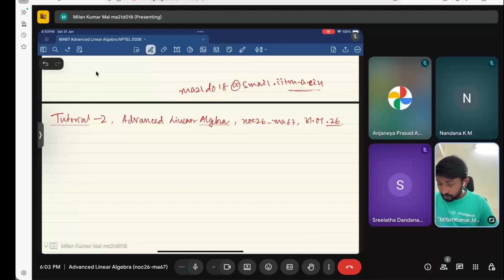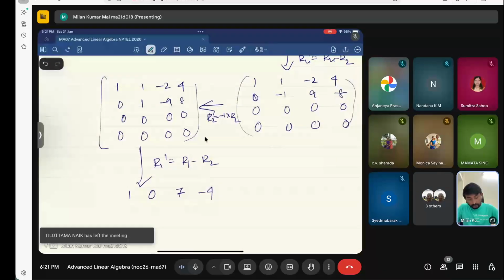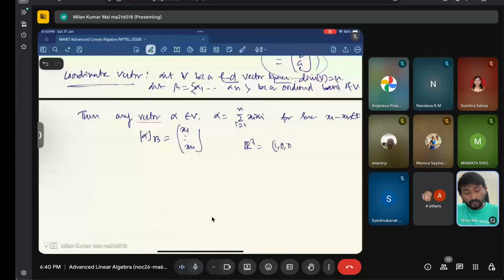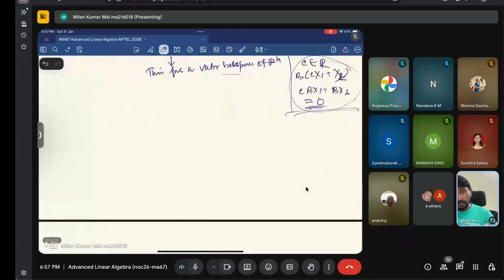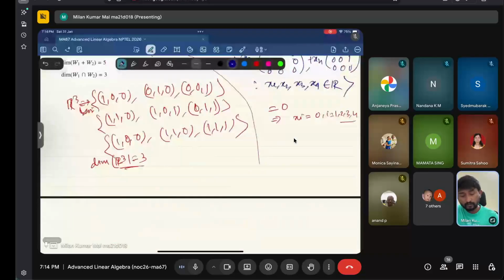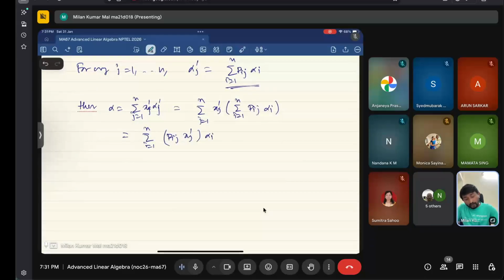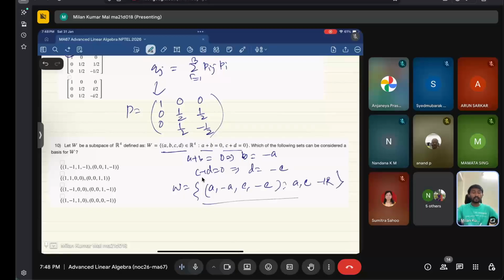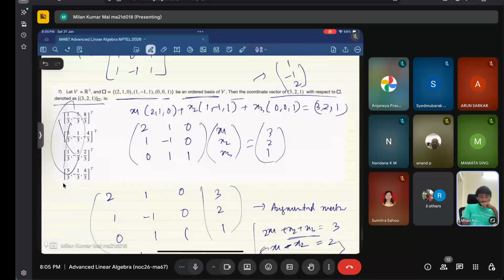Live Tutorial Session 2 | NPTEL noc26_ma67| Advanced Linear Algebra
Row- reduced echelon form,  basis and dimension, basis change formula.

(N.B- There is a mistake in the solution of the last problem. Final answer is (5/3, -1/3, 4/3)^T. I have changed in the class notes.)